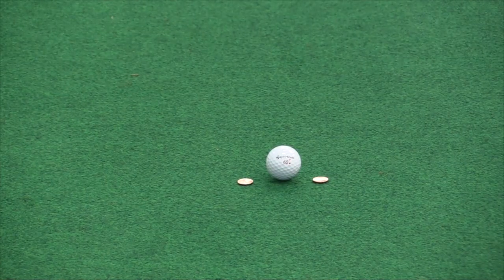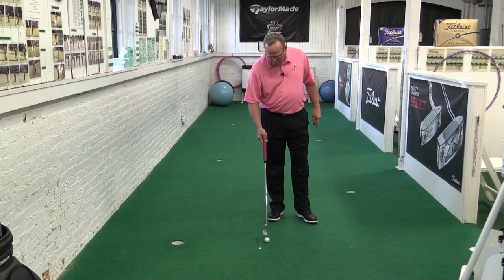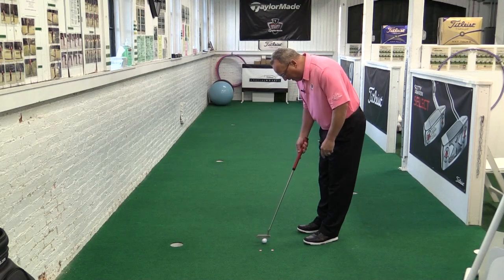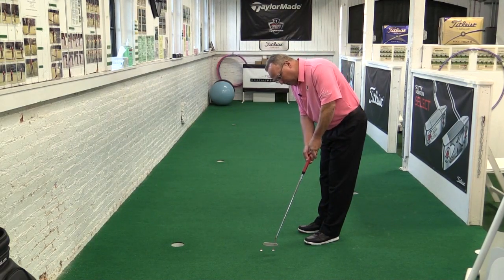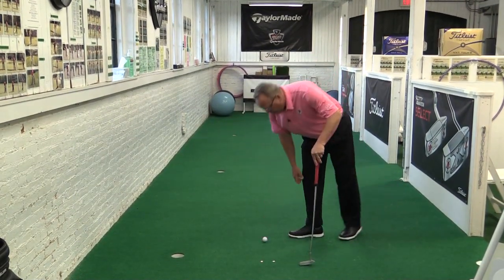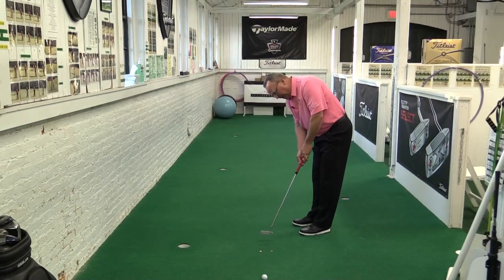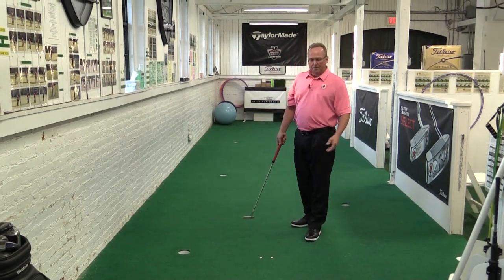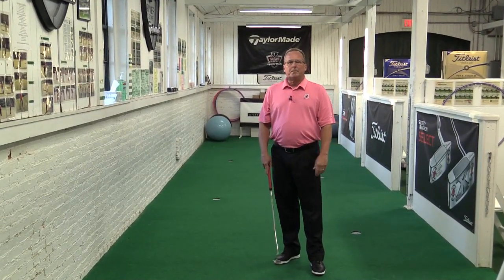Webb Heintzelman Wednesday Tip of The Week: Coin Putting Drill 2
Golf Club of Turner Hill Golf Tips